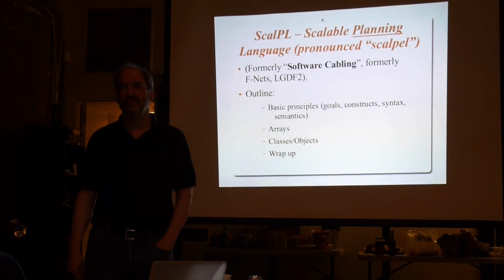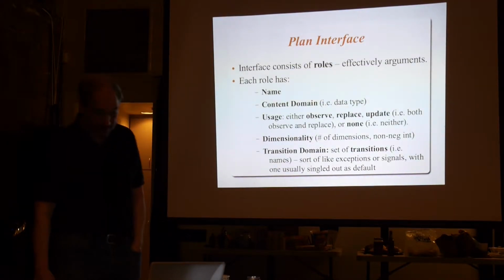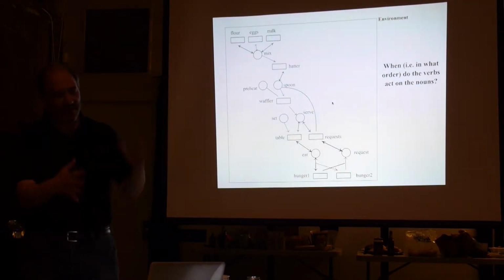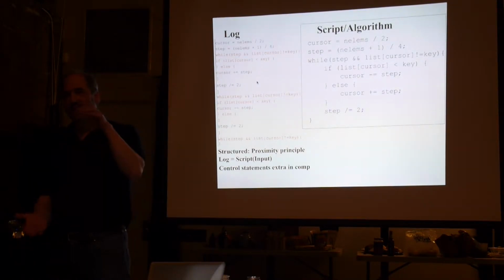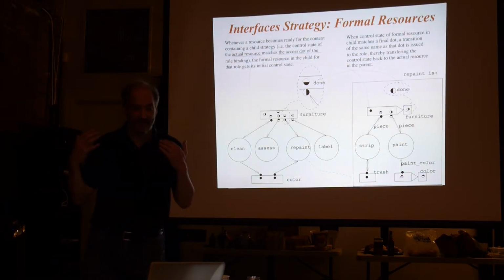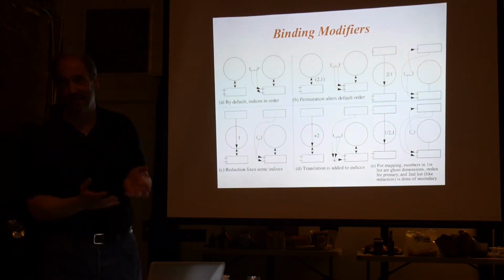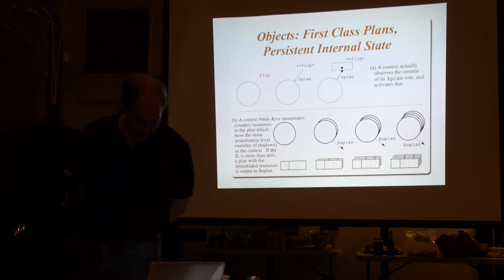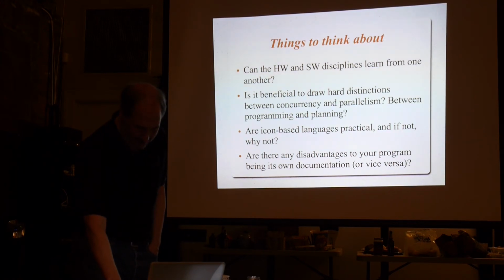David DiNucci: ScalPL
David DiNucci talks about his programming language ScalPL, designed for efficient and reliable parallel and distributed programming. Presented at the Zissou Society for Programming Language Exploration in Portland, OR, on May 30, 2013.